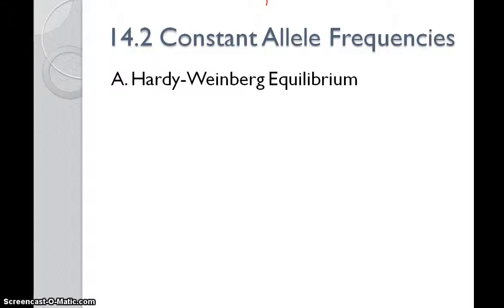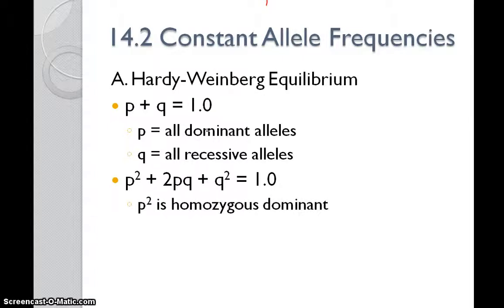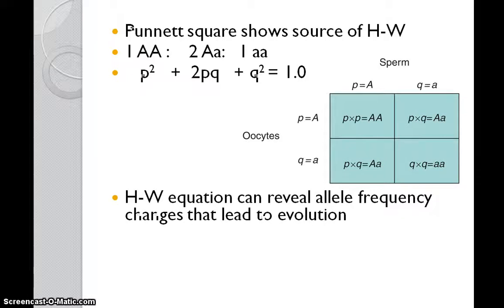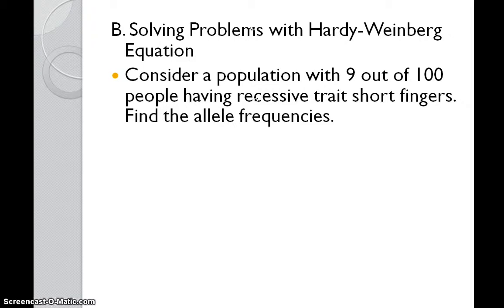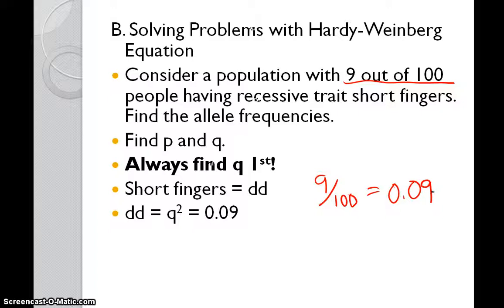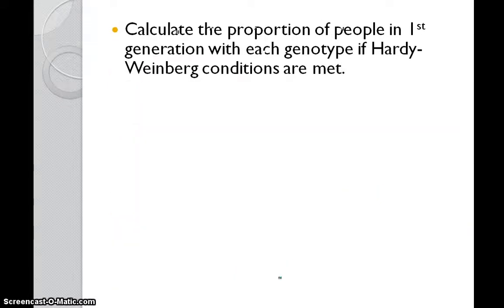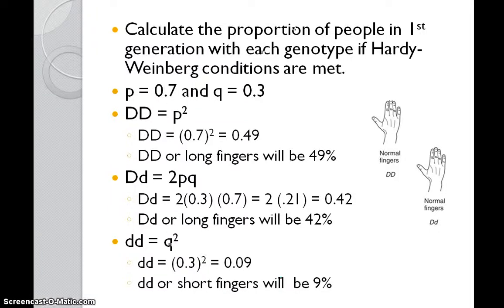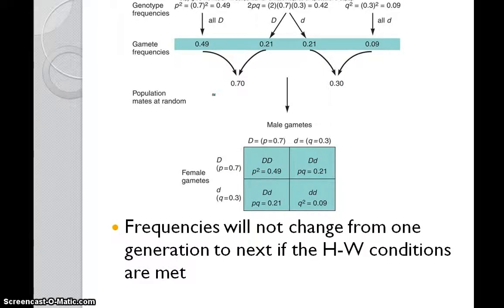Genetics lap 4 ch 14-2